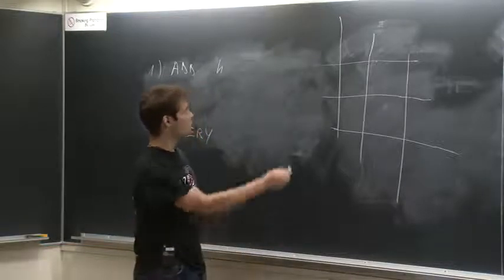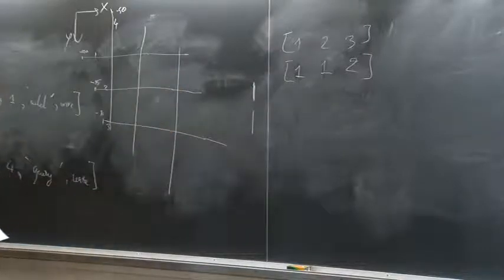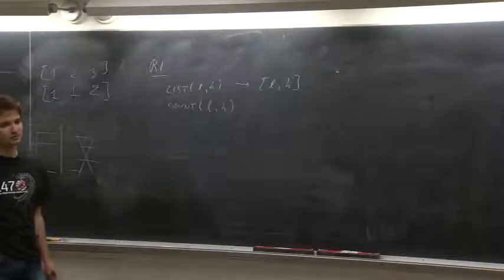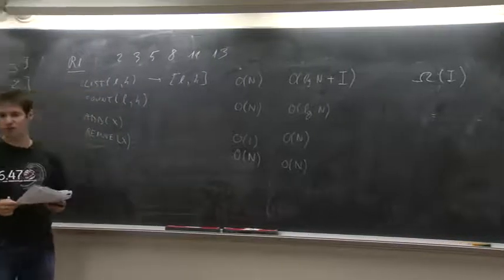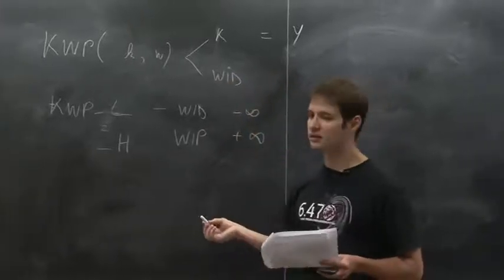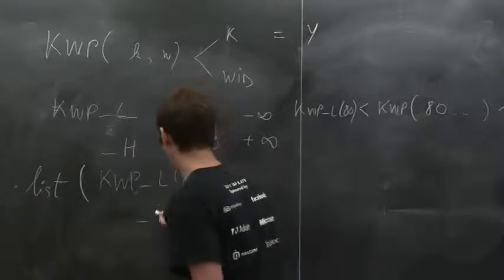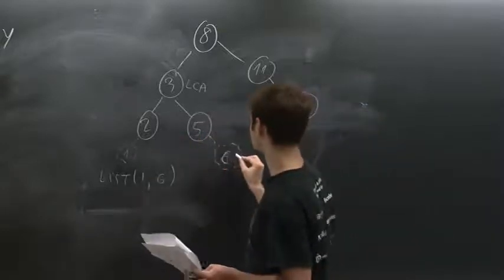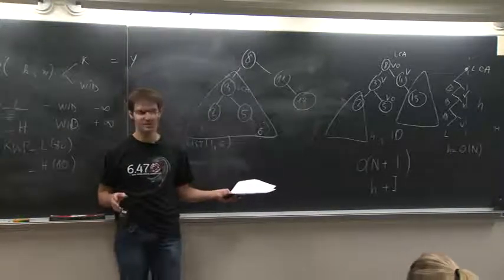MIT 6.006 Fall 2011 Recitation 7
Problem Set 3: line-sweep algorithms; problem set code walk-through